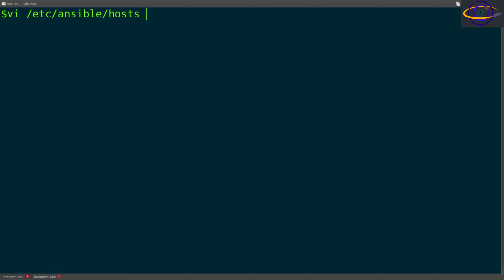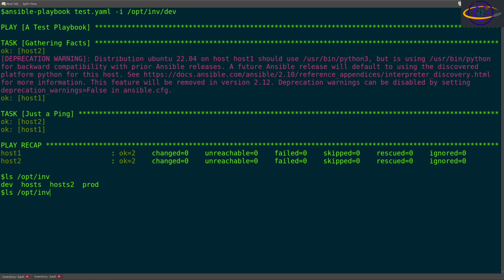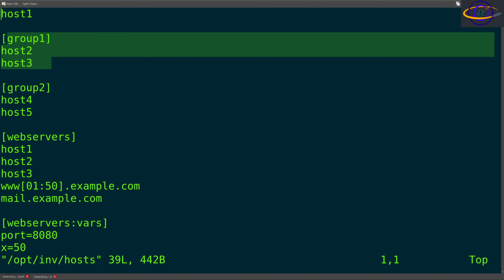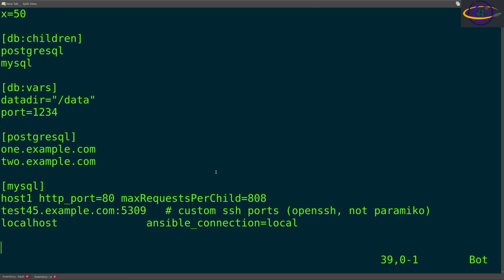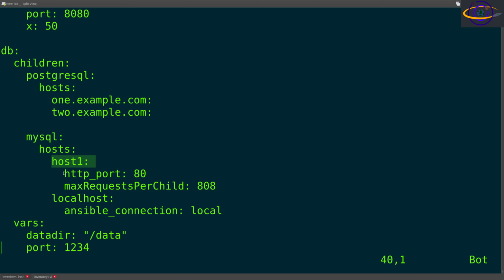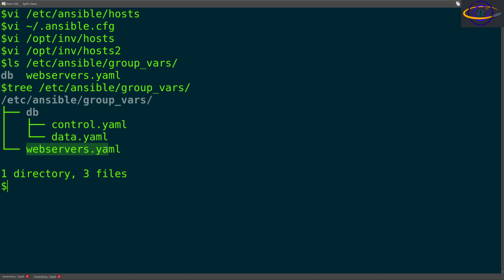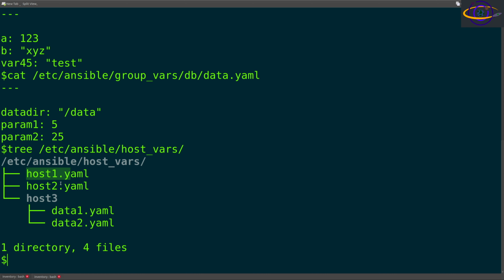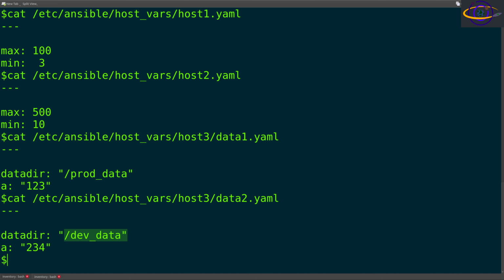Ansible - 05 - Inventory